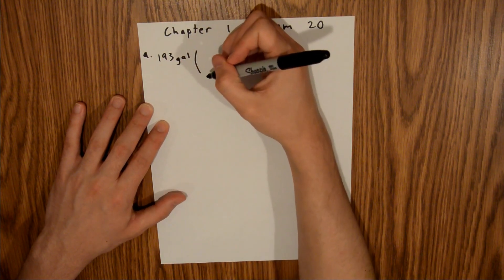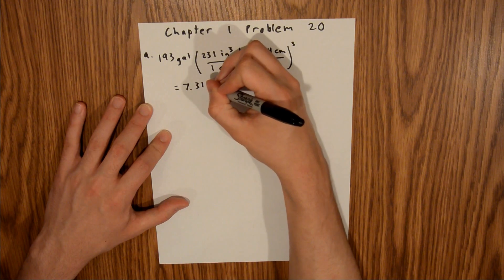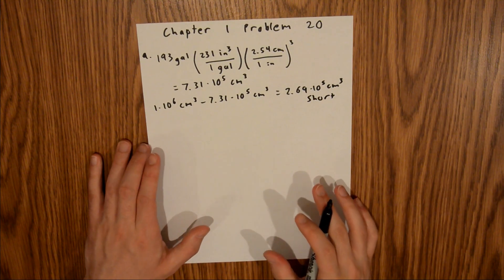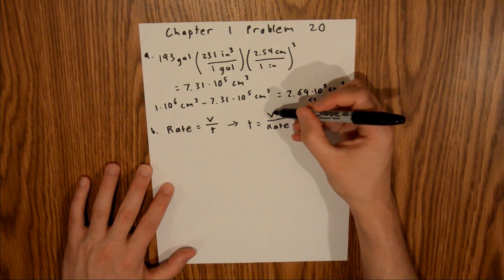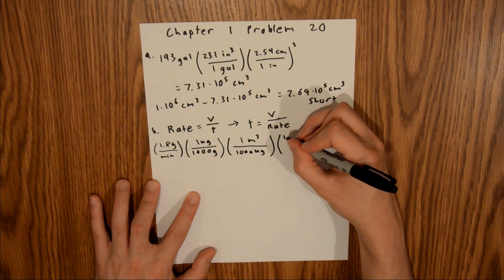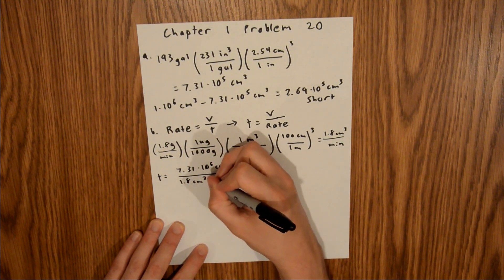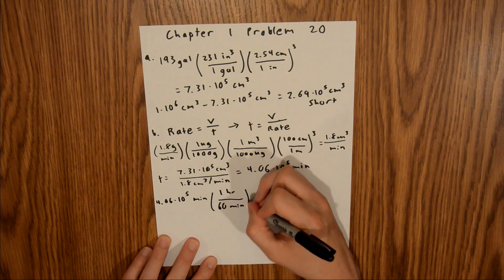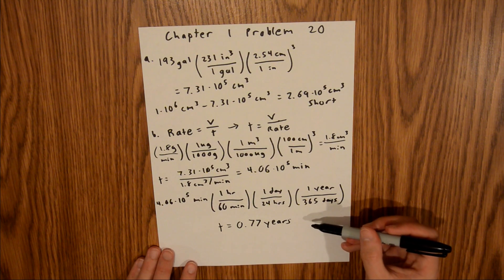Fundamentals of Physics 10th Extended (Walker/Halliday/Resnick), Chapter 1, Problem 20 Solution